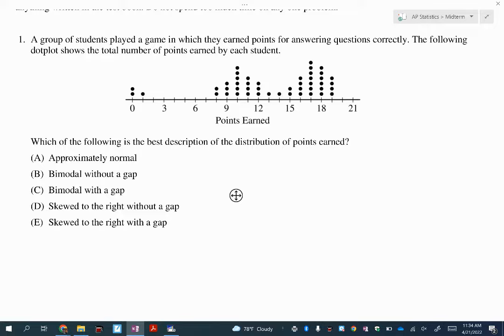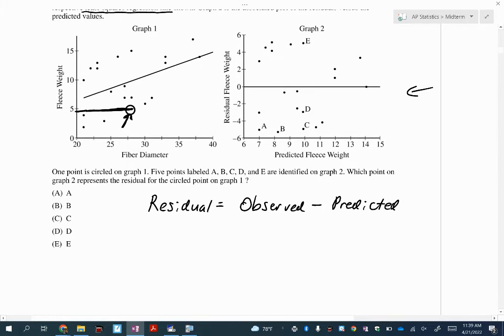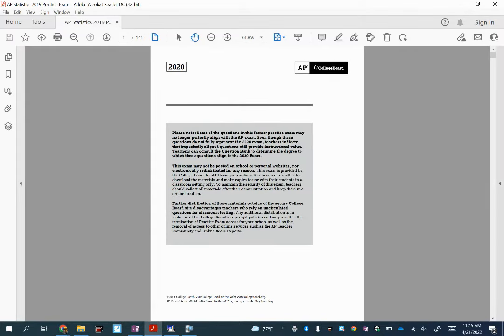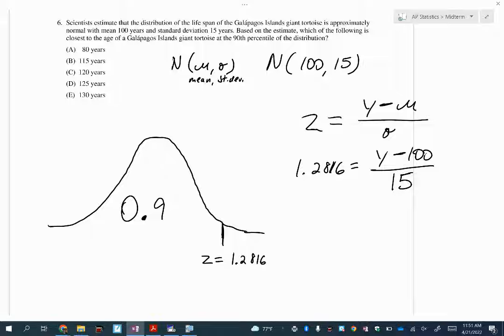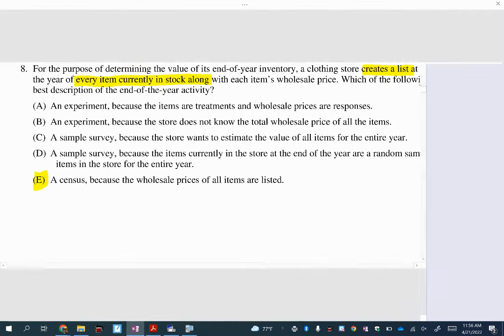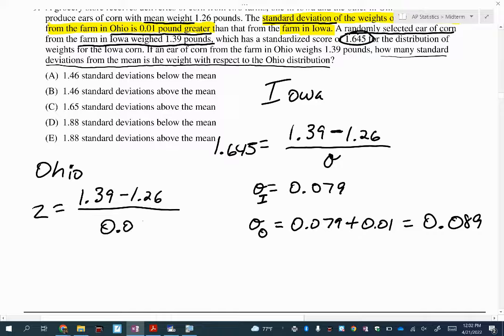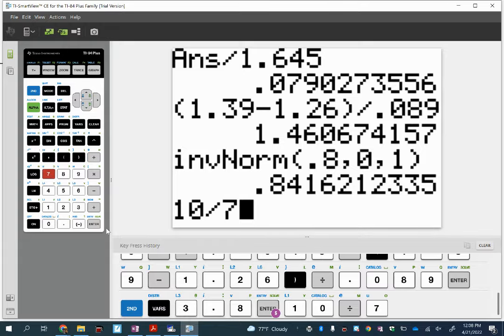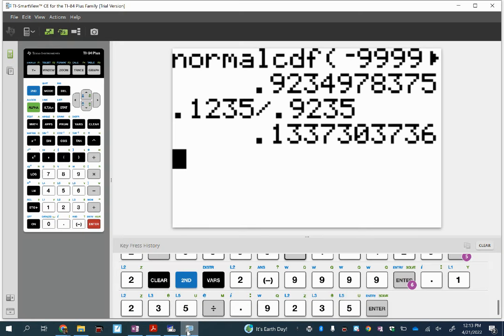AP Statistics Practice Exam Part 1 (MC #1-10)